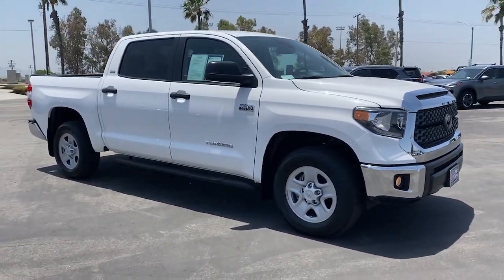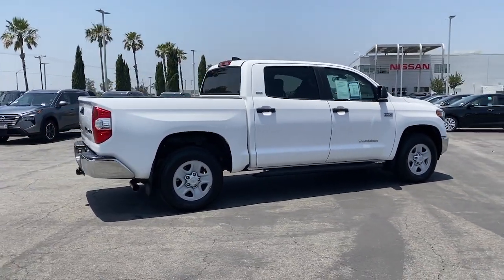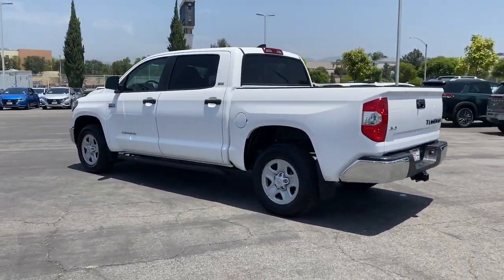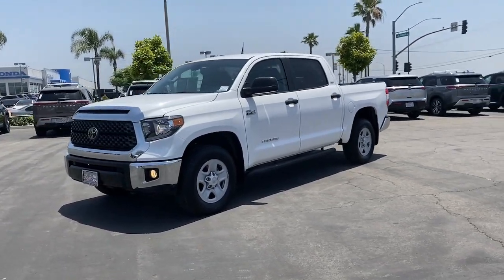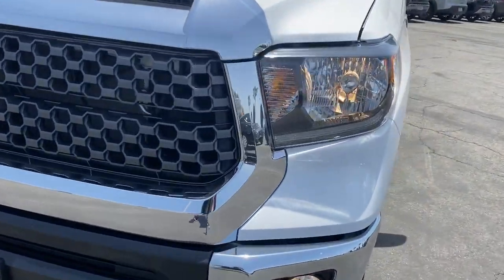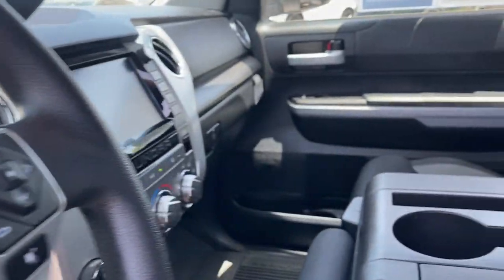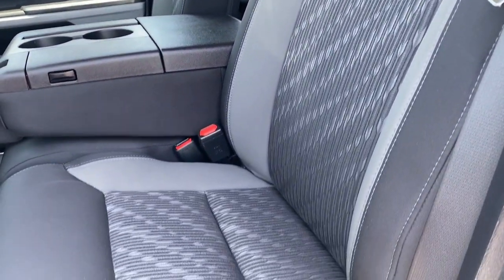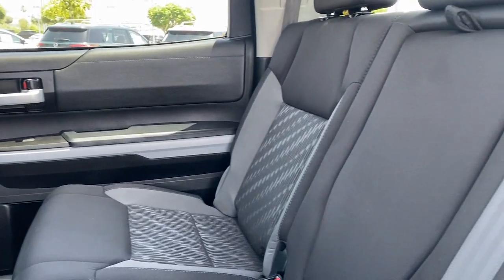2021 Toyota Tundra SR5 Fontana Riverside, San Bernardino, Ontario, Colton, Highland CA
Pre-Owned 2021 Toyota Tundra SR5 available at Fontana Nissan located in 16444 S Highland Ave, Fontana, CA, 92336. Servicing the Riverside, San Bernardino, Ontario, Colton, Highland area.

Get a feel for the  2021  Toyota Tundra.  Here's a boldly beautiful Tundra that delivers serious strength and upscale comfort. Engineered to maximize towing and handling stability, this handsome truck also spoils you with a smooth ride and premium cabin loaded with amenities.
 The following are some of this vehicles highlighted options: Apple Carplay®/Android Auto®, Keyless Entry, Satellite Radio, Heated Mirrors, Back-Up Camera, Fog Lamps, Electronic Stability Control, Alarm, Steering Wheel Audio Controls, Intermittent Wipers. Relax and enjoy the adventure in this can-do Tundra. Come in for a test drive. Our team will make it the best part of your day.